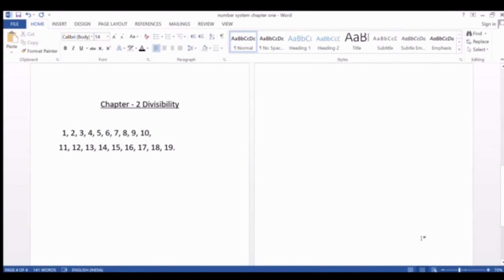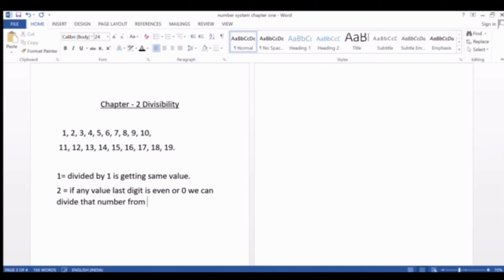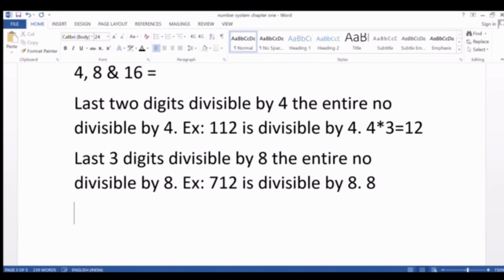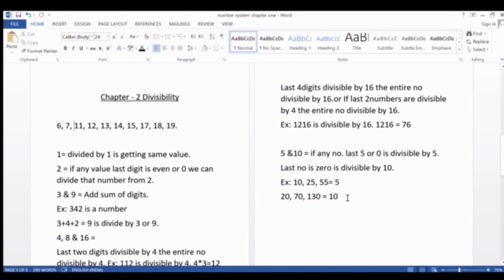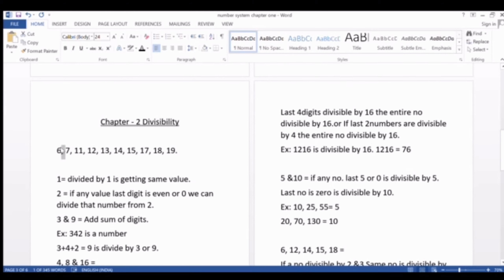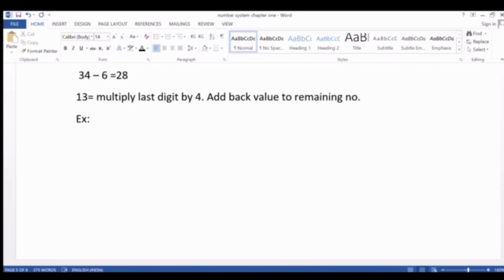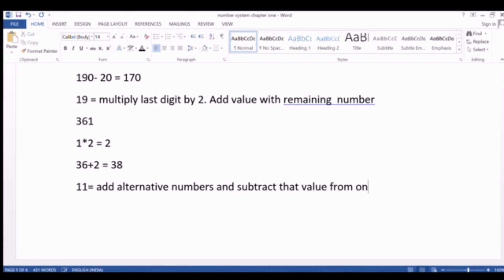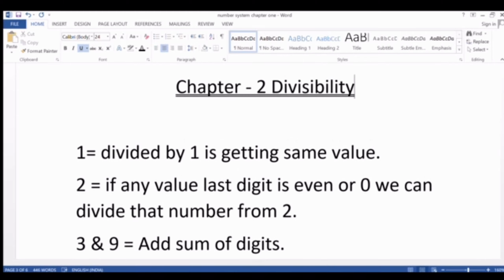Divisibility role under Competitive apptitude in that Number system Chapter 2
Divisibility role is most important it helps you to make solutions easily without wasting time. in this video i explain in details of divisibility role.